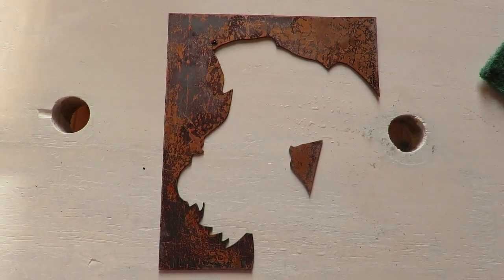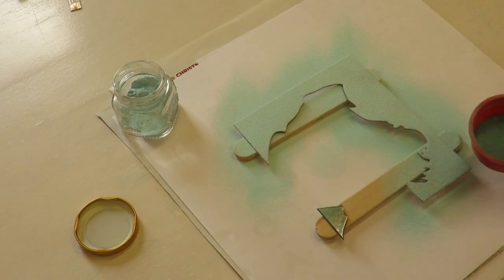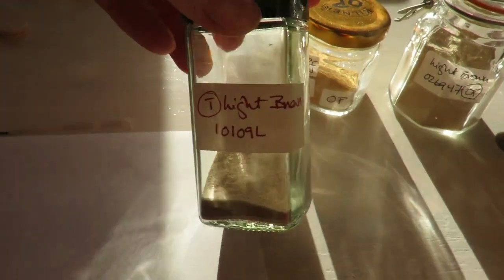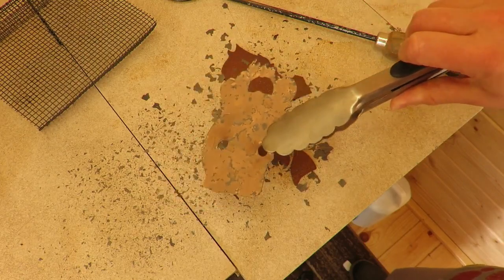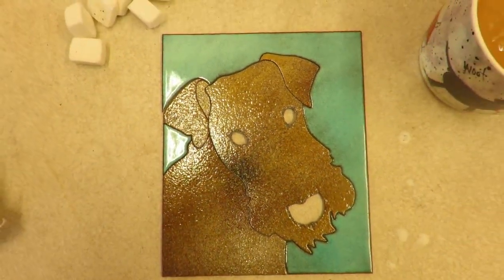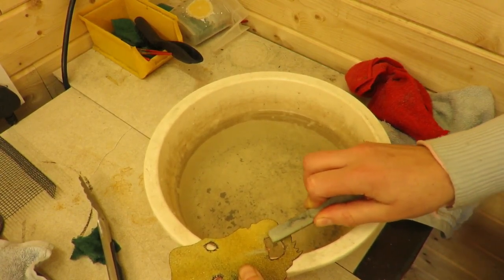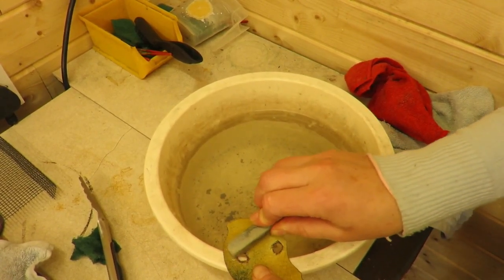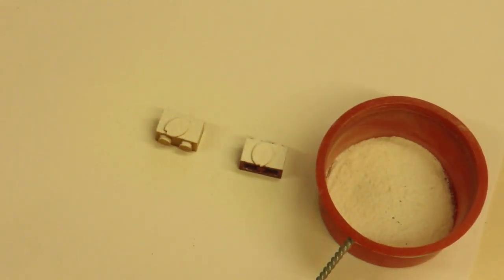Westin Part 2: How to use kiln fired enamel. Oxidation, opaque and transparent enamels on copper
Hello, my channel shows how to use vitreous enamels and fire the in a kiln. Some are instructional videos showing methods of using powdered enamels and some are short videos on designs I'm working on particularly dog portraits for clients. I'll be uploading basic beginner videos starting in late January 2020.

to view and purchase my work.